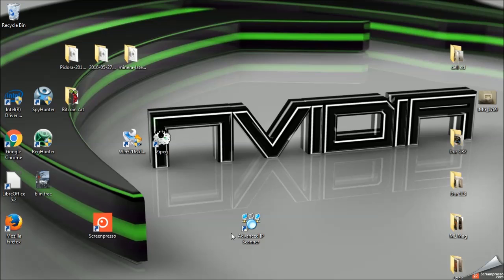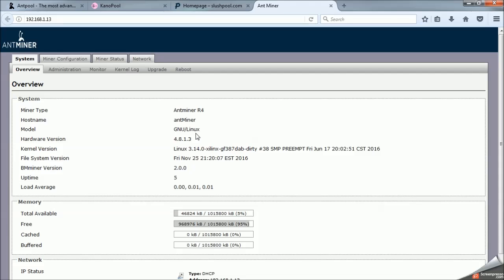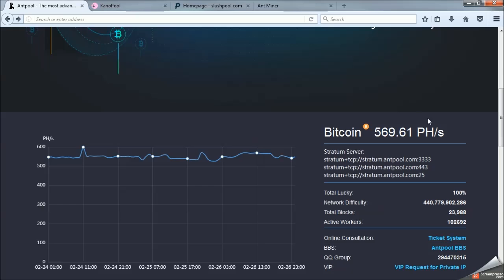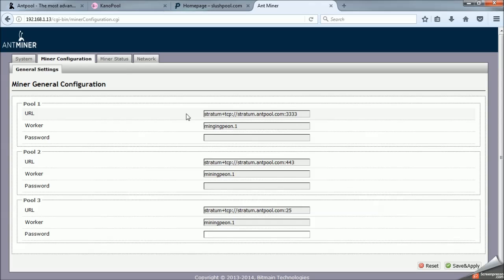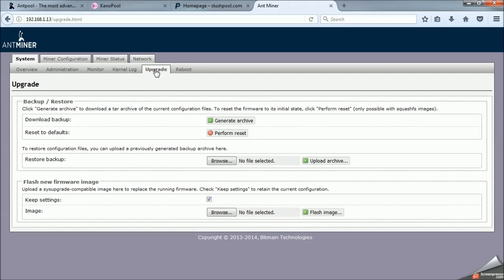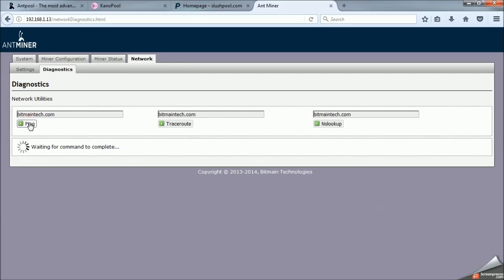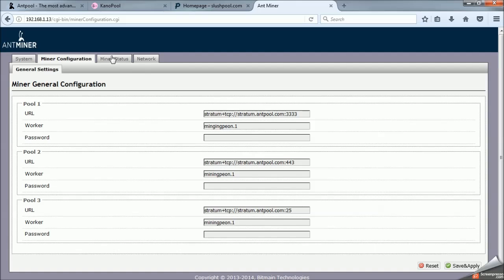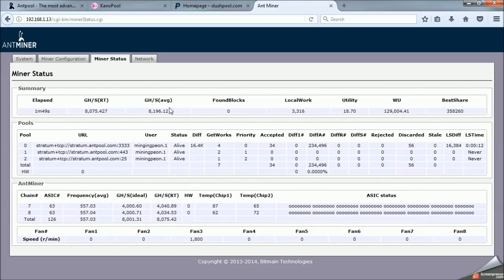How to setup Antminer S9, R4 GUI- Set mining pools, ECT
Screen capture of full setup of an Antminer's Graphic User Interface - how find your miner from your computer and set the miner with your user name, pool, password, so you start hashing to your account. TURN VOLUME UP- sound is bad